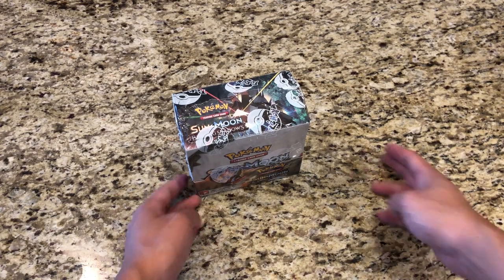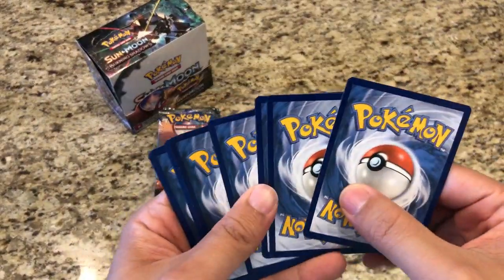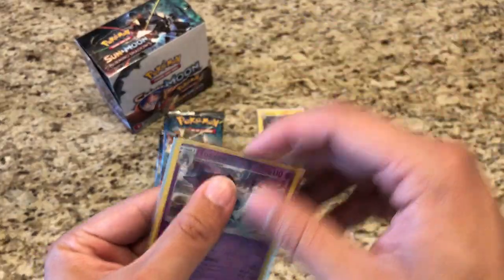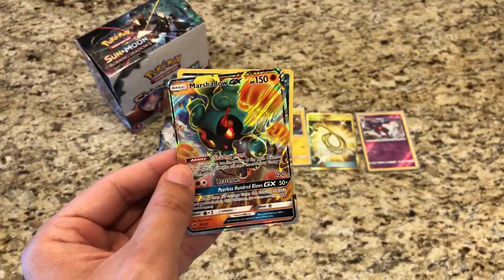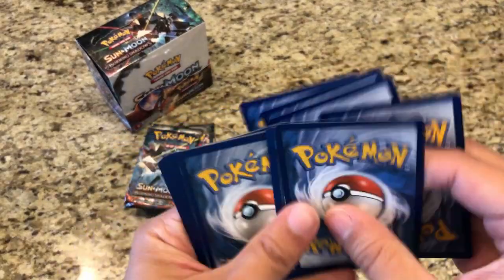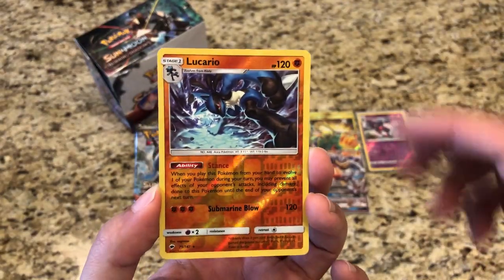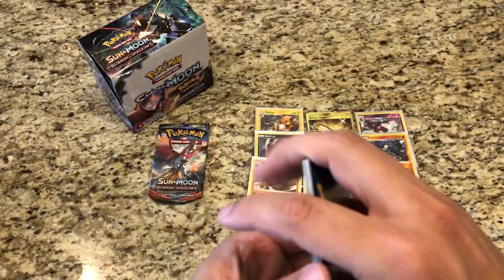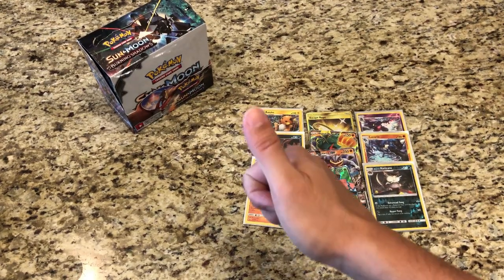Burning Shadows Booster Box | Part 1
Welcome YouTube !

This is StarterPokemon!
You guys voted Burning Shadows Booster Box it is !

~ StarterPokemon